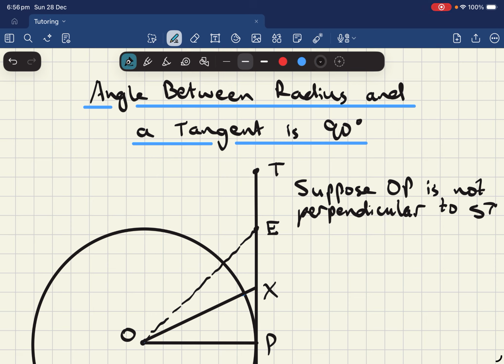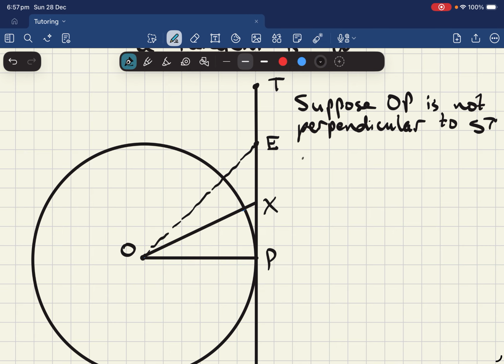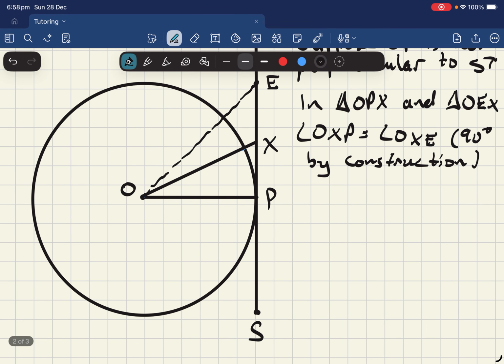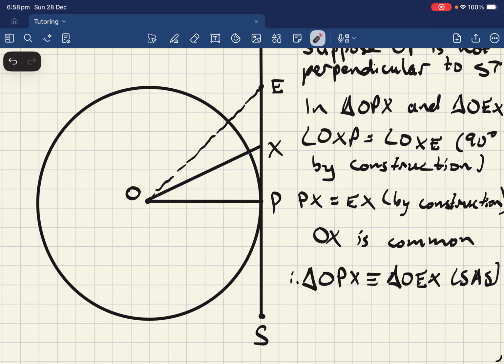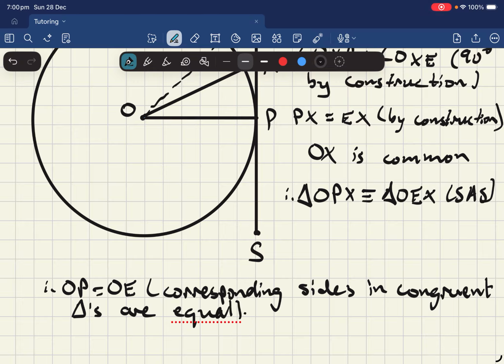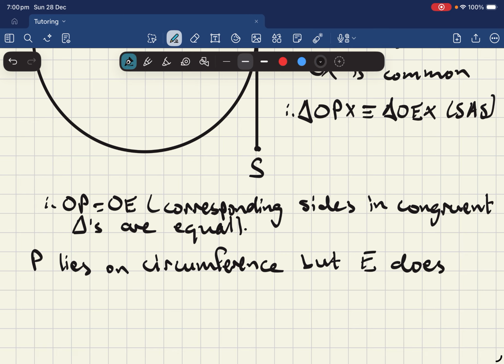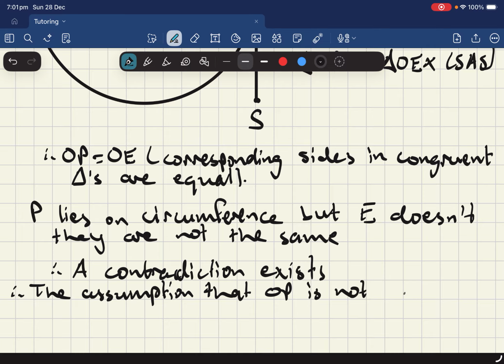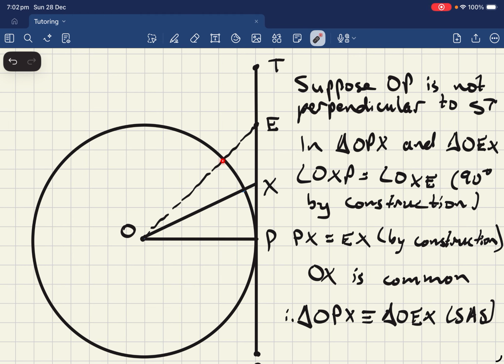Perpendicular Radius and Tangent Proof by Contradiction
In this video we will introduce the proof by contradiction for proving that the tangent to a circle is perpendicular to the radius drawn to the point of contact.